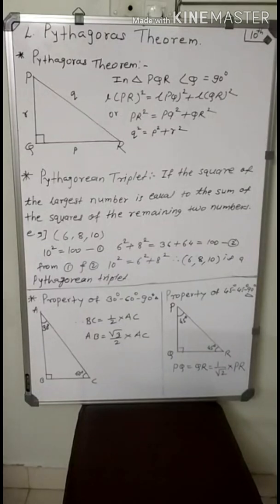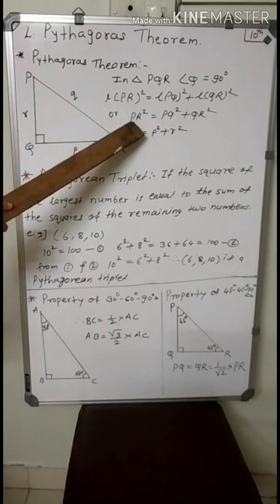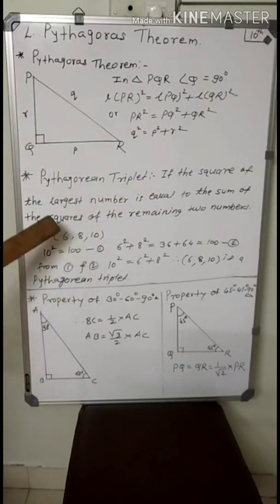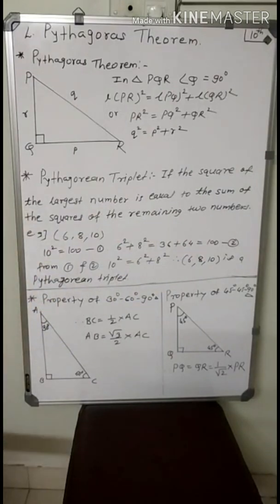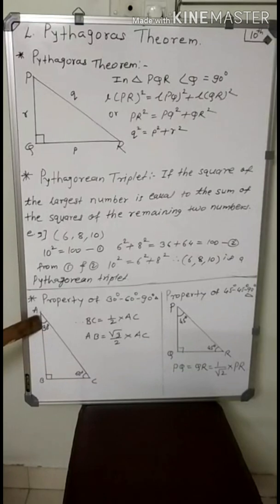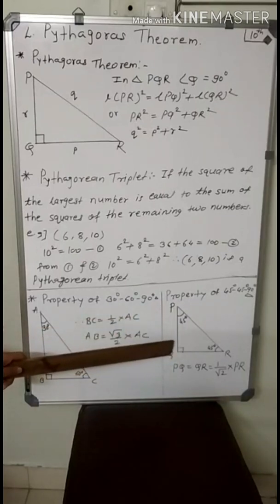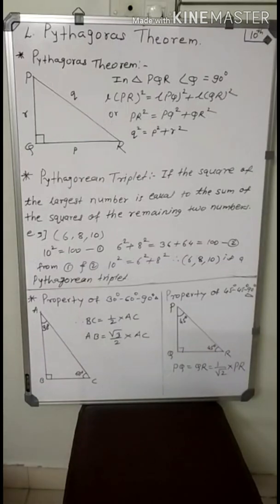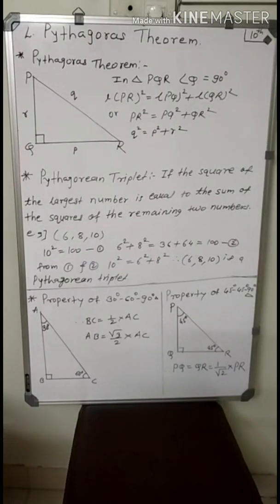10Maths2 C2 Pythagoras triplet L1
BHARTI   PAWAR
Maths 2
Pythagoras Theorem
LECTURE 1